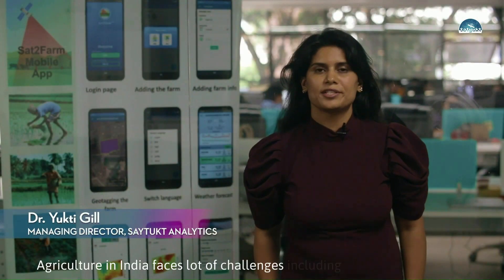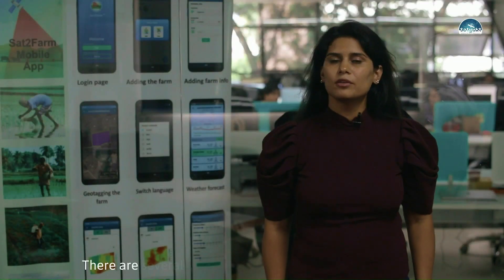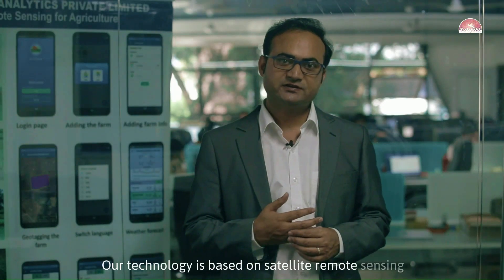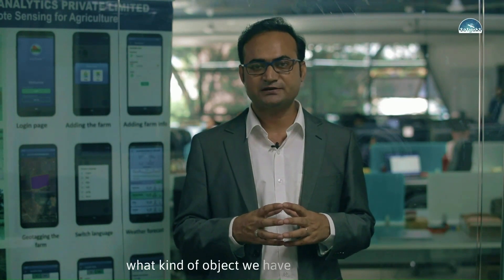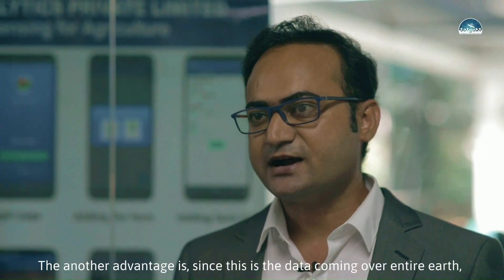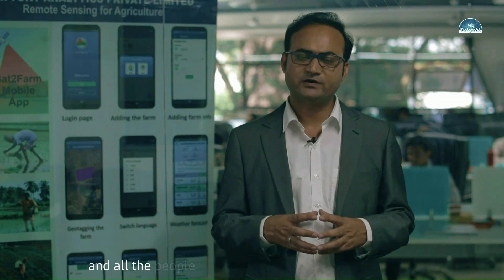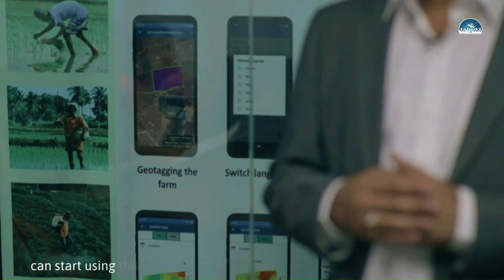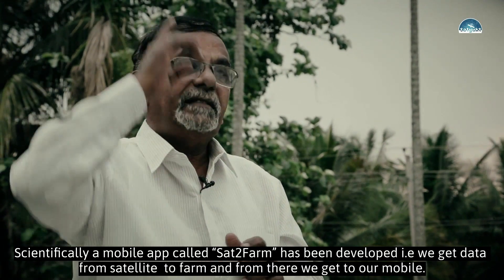Satyukt_analytics New Video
The Sat2Farm application provides satellite data products to deliver information on soil moisture, crop health, and soil macronutrients. The said app is available in the public domain. Farmers have access to the data required from agricultural communities and other Agri-sectors at their fingertips, and it is updated on a regular basis. The Sat2Farm App helps to reduce cultivation risk and expenditures while also enhancing crop output and farmer’s income.
Feedback from the farmers and Corporate video for satyukt